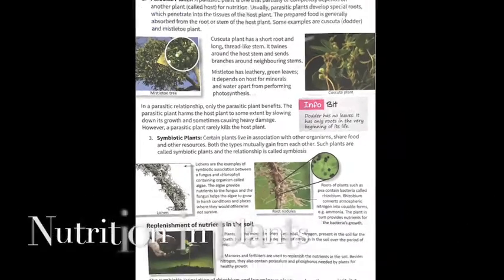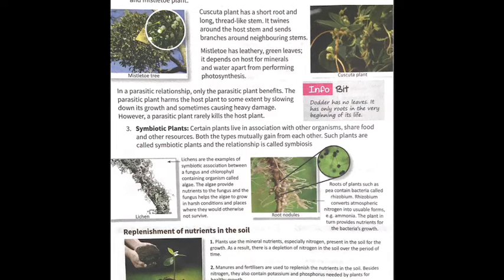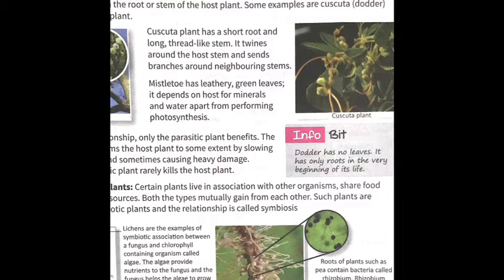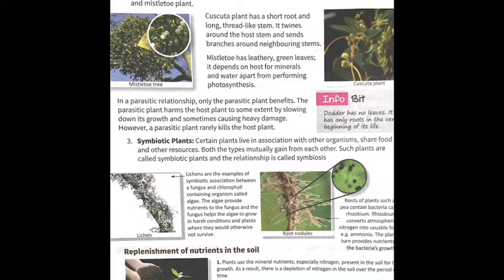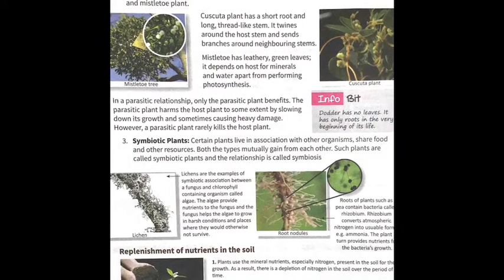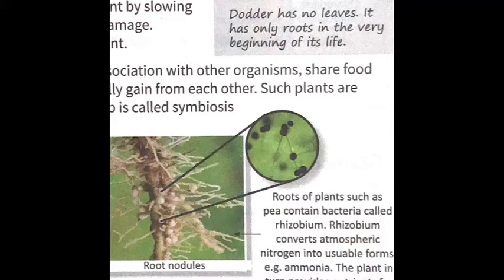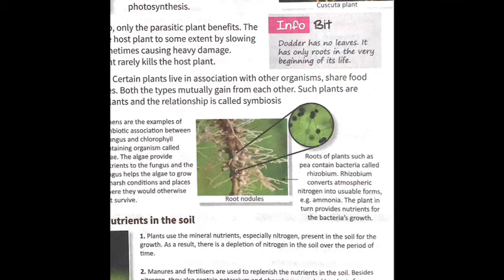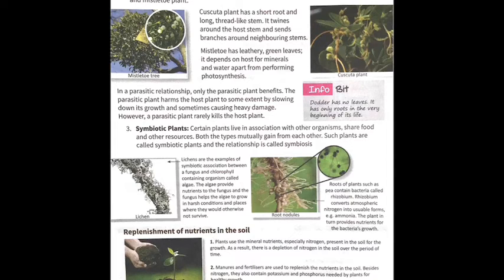7 science spas 11.5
Students this video is of science chapter 11 nutrition in plants just go through it and if you have any doubt or questions just let me know dear